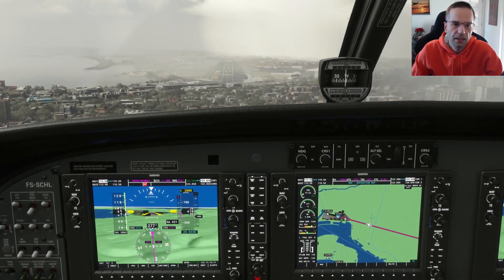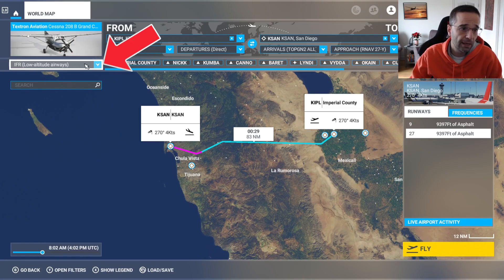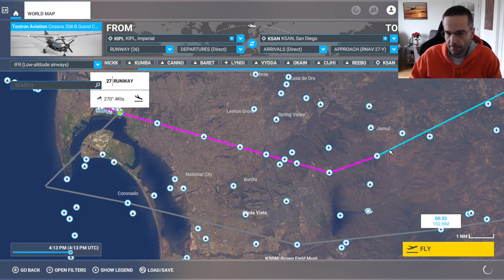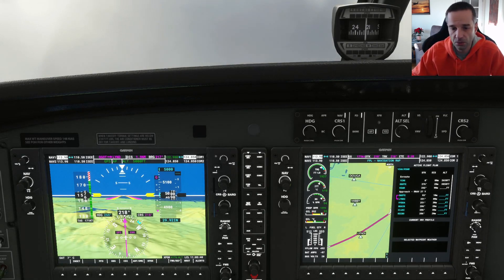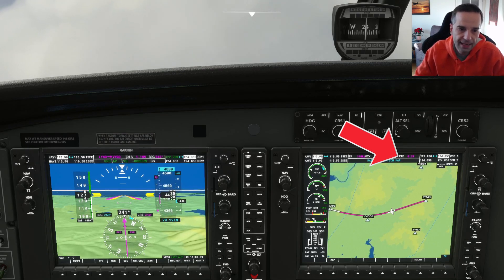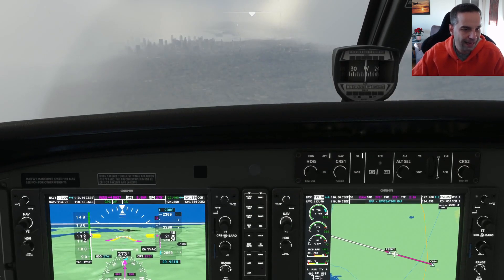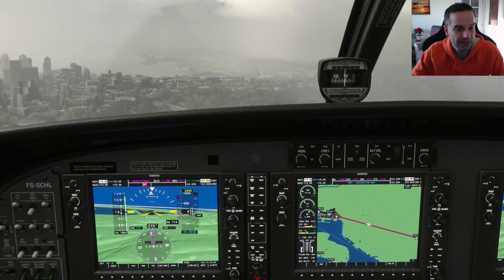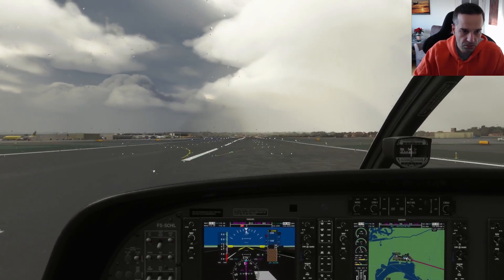RNAV Approaches | Instrument Flying Part 6 | MSFS Tutorial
This video will go into the details of flying an RNAV appraoch, how to fly the different segments of the approach, and how to interpret the minimum descent altitude (MDA) for an instrument landing.

Topics covered: RNAV, MDA, LP, LPV, LNAV, LOC, localizer, area navigation, lateral navigation, RNP, reading approach chart, circling.

0:00 Intro
1:07 Flight Planning
3:50 Initial Apr Fix to Final Apr Fix
7:02 Final Apr to Landing